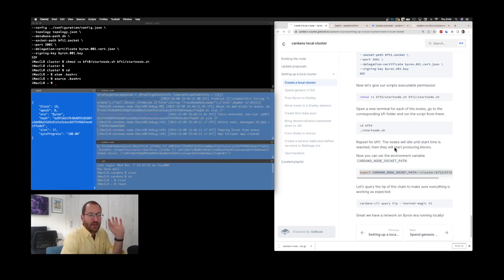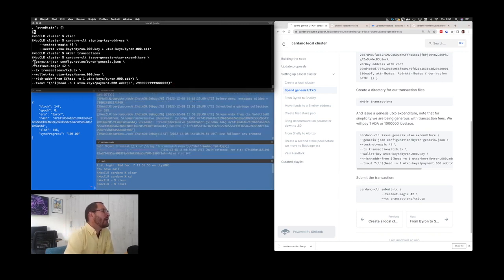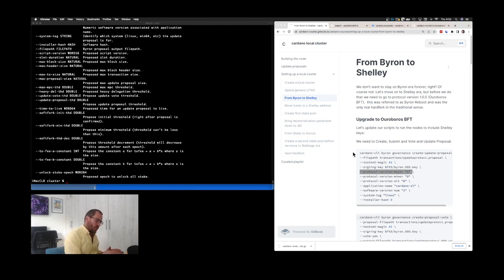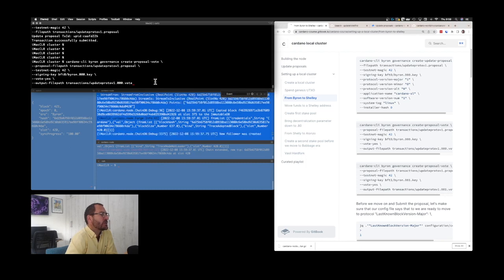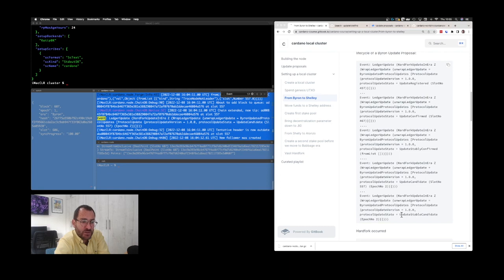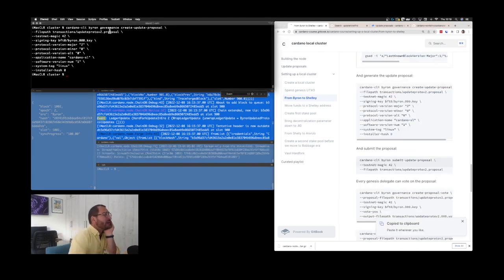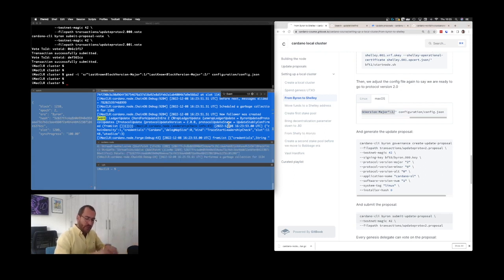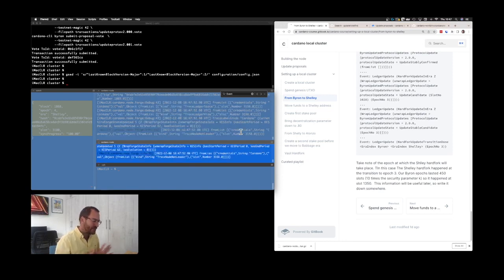Node Course | Local cluster, from Byron to Shelley